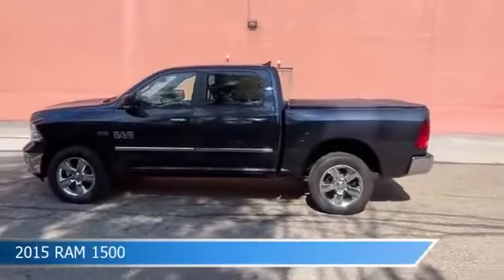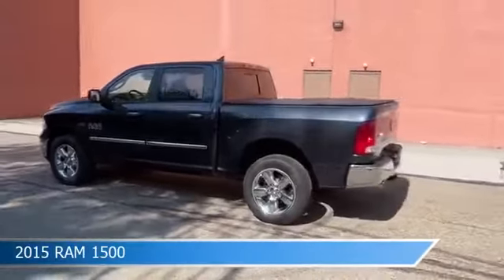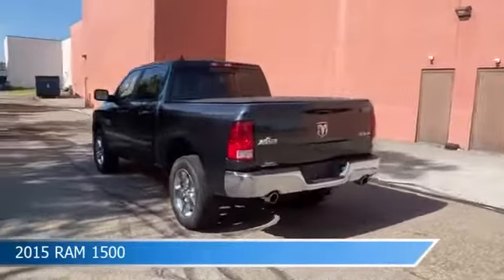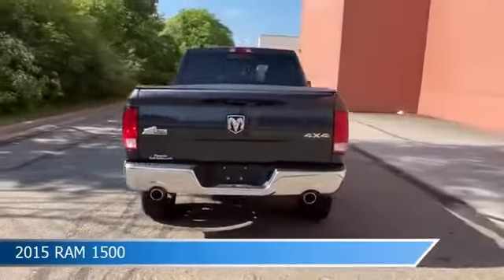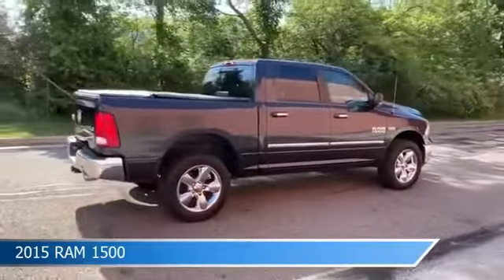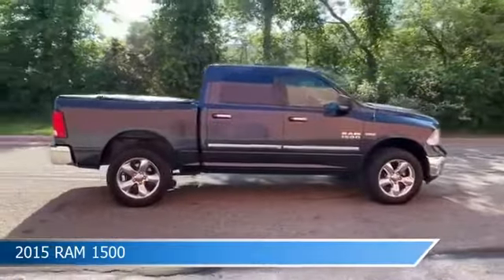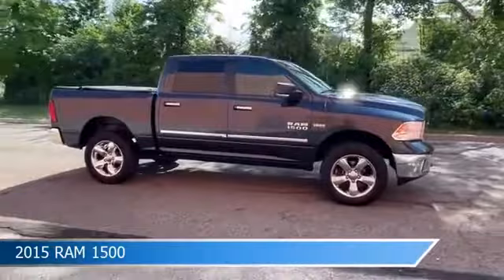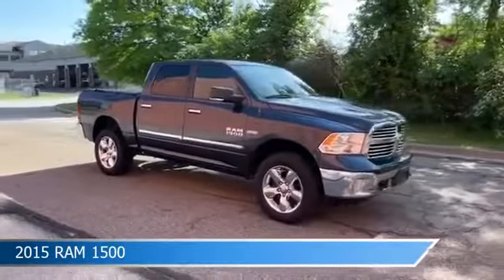2015 RAM 1500 1PP2069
2015 RAM 1500 1PP2069